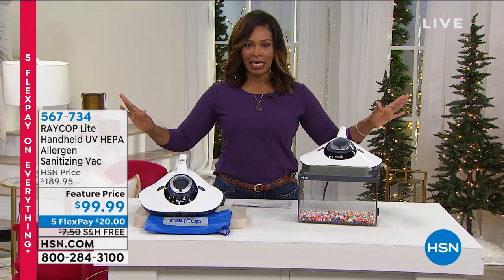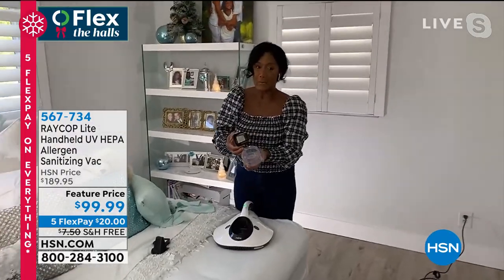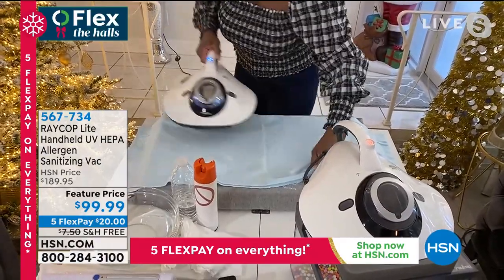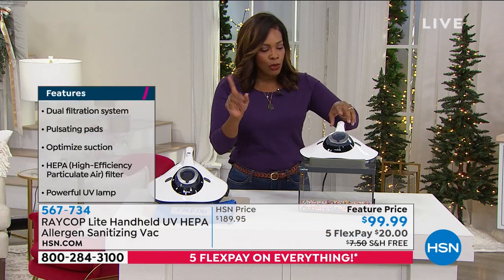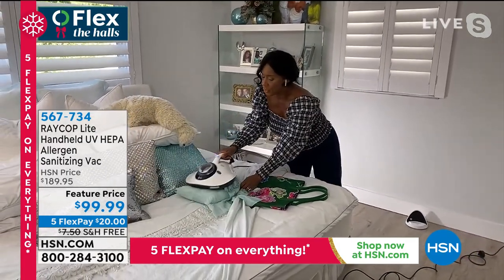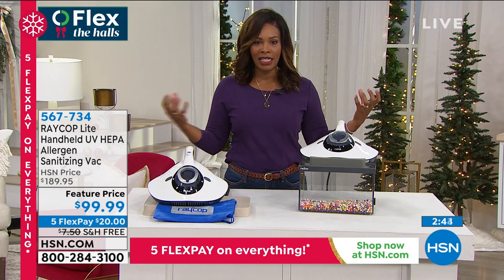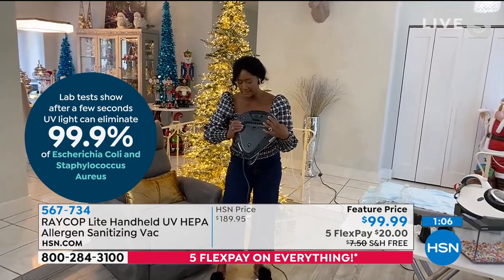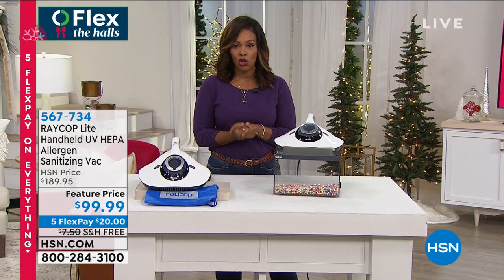RAYCOP Lite Handheld UV HEPA Allergen Sanitizing Vacuum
Don't just clean your bedding and fabric surfaces sanitize them with Raycop Lite. UV light helps eliminate over 99% of certain bacteria and deactivates the DNA in dust mite eggs, significantly reducing hatch rates. Powerful suction and dual filters trap large particles and fine dust as small as 0.3 microns, while pulsating pads gently but effectively clean fabric surfaces. RAYCOP goes beyond ordinary vacuums ... it sanitizes your fabrics for the ultimate clean.

    Raycop Lite vacuum
    User guide